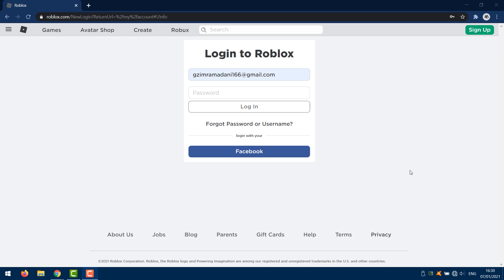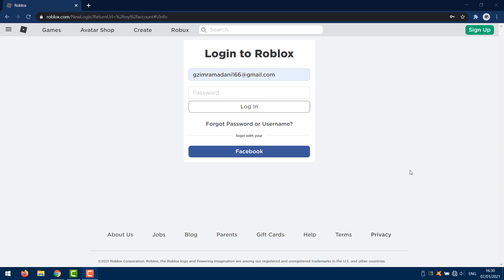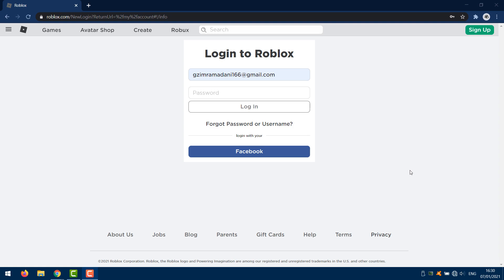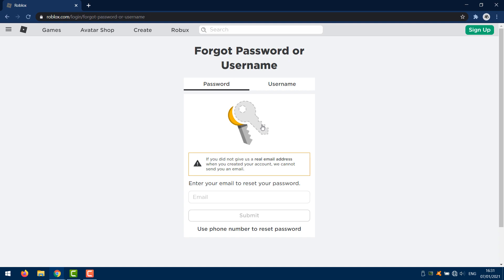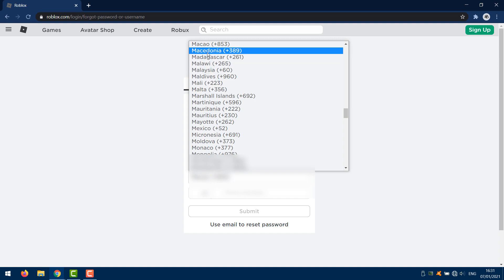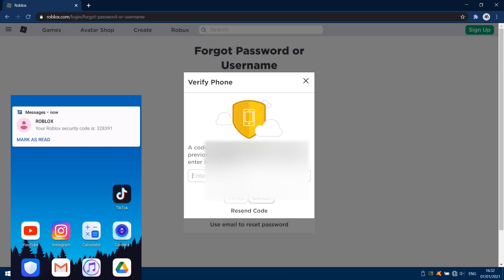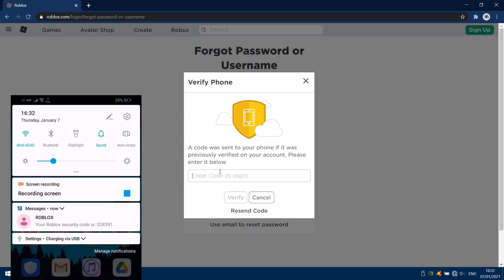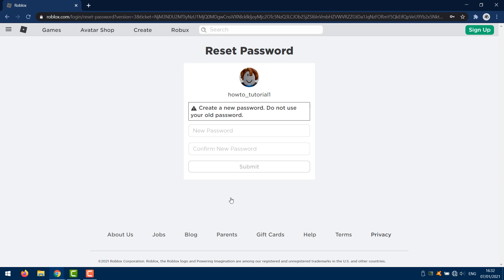How To Recover Roblox Account Without Password Or Email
I show you step by step how you can do this.